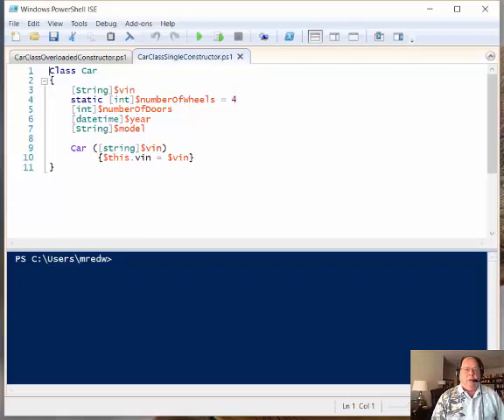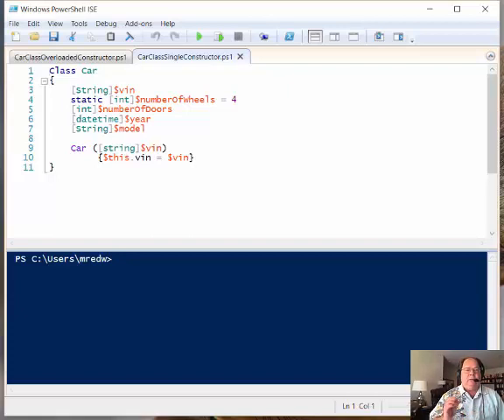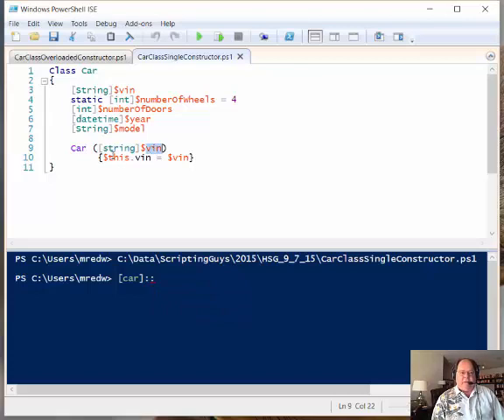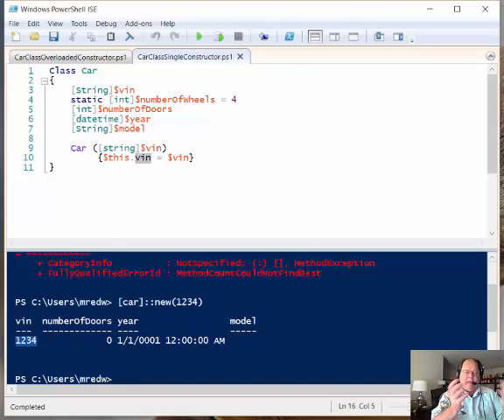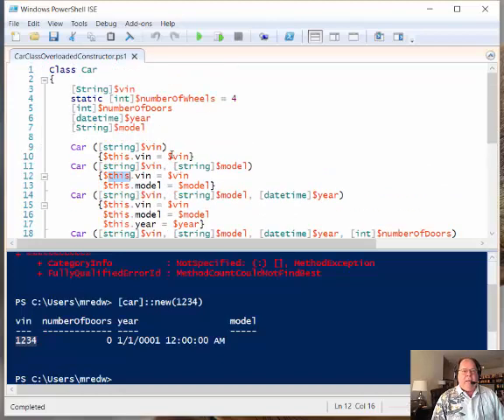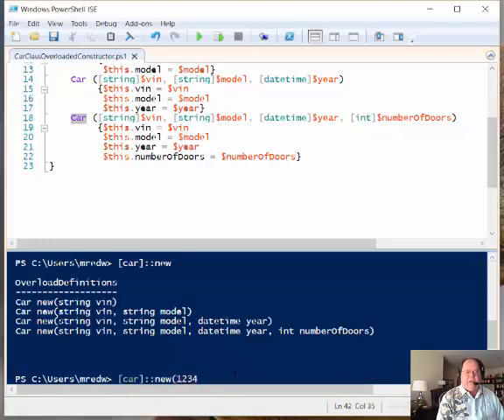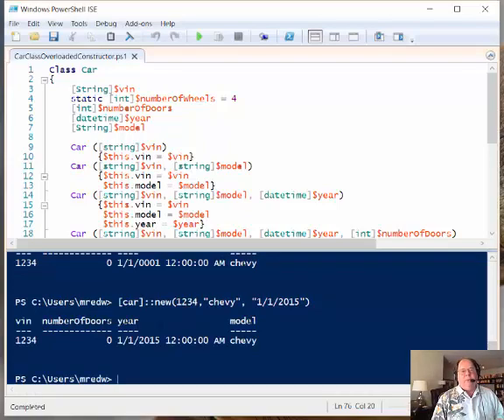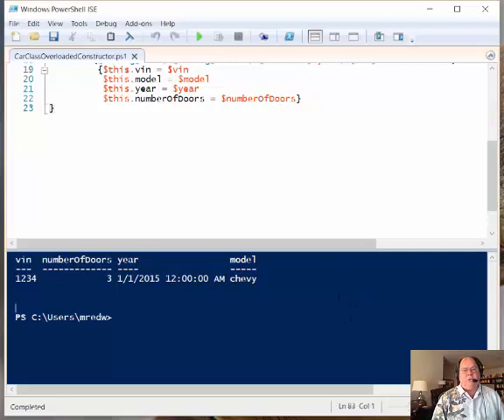PowerShell 5 Class Constructors and overloading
Ed Wilson, the Microsoft Scripting Guy, talks about how to create constructors and overloaded constructors in Windows PowerShell 5.0 on Windows 10.